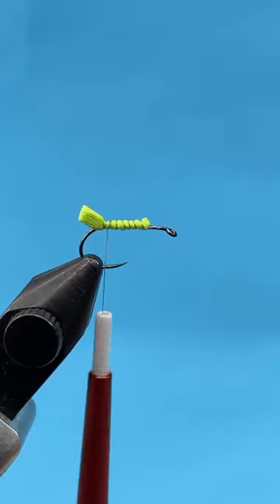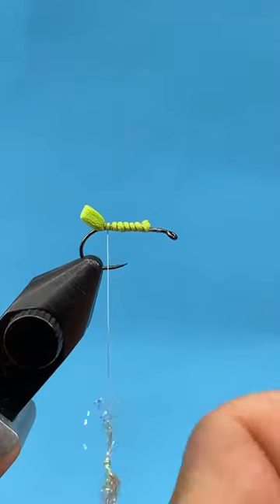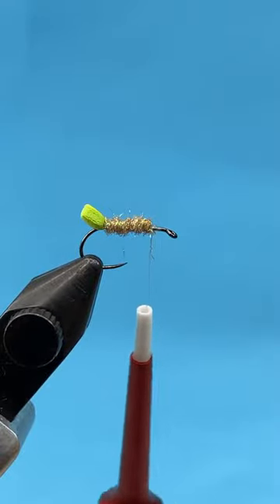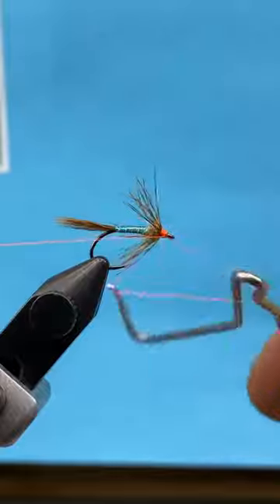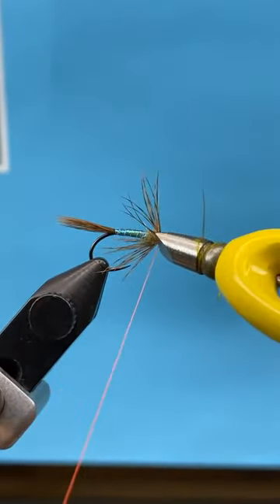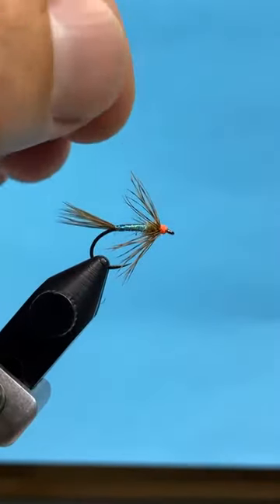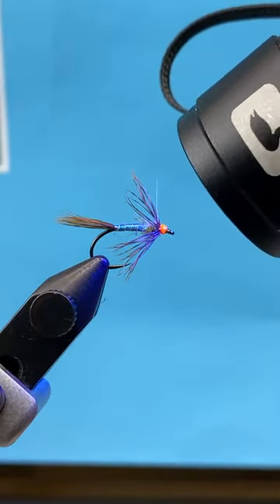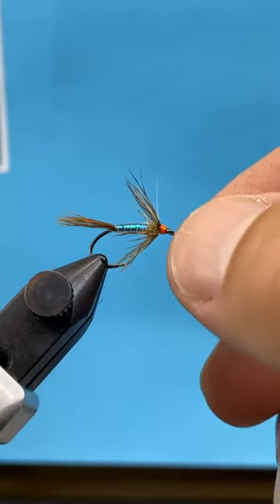Tying with Whiting Farms Hans Stephenson Dakota Angler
Hans is tying: CDL Wonder Wing Caddis
Brahma & Pearl Soft Hackle
Bubble Wing Caddis
CDL Hairwing
Brahma Soft Hackle